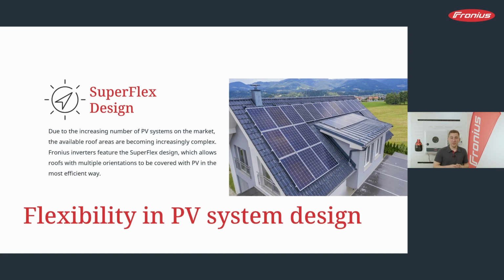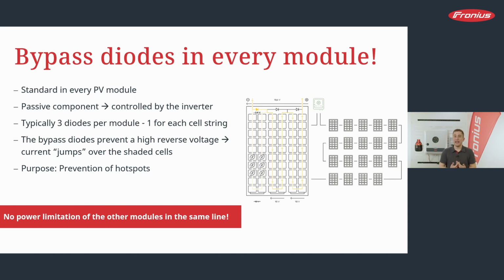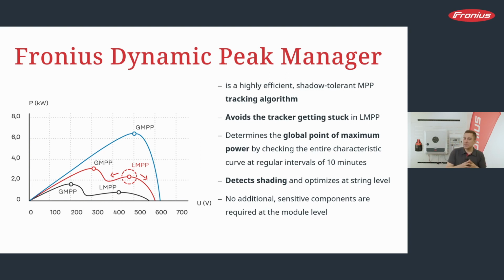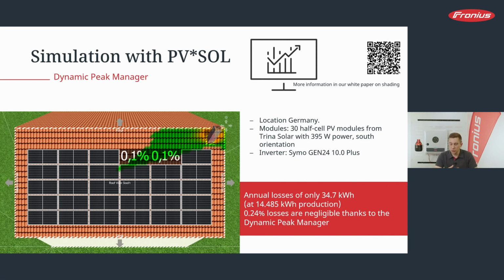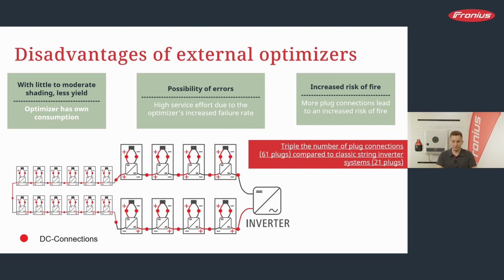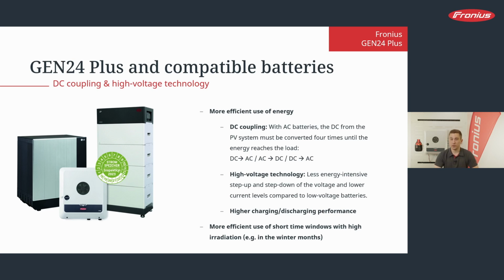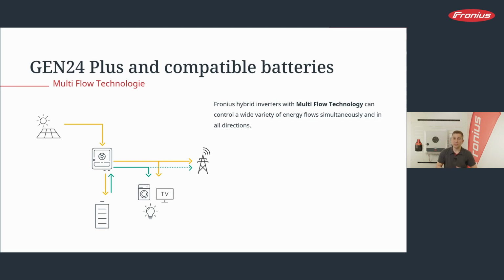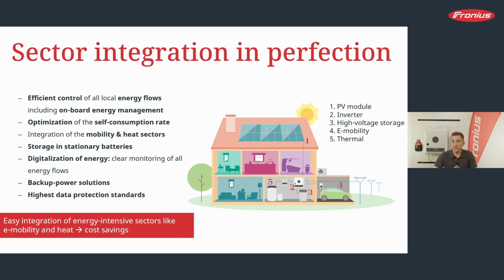Why Fronius gets more out of the sun every day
📃 VIDEO INFOS
Would you like to generate more income from your photovoltaic system? Do you want to ensure that your inverter gets the most out of your system even when it is shaded? Battery storage, heat solutions and mobility should work at maximum efficiency in your system? Then you should trust in a Fronius inverter - this ensures that your PV system delivers the best yields despite being shaded! In addition, the inverter takes care of the highest efficiency of the energy flows in the entire household.